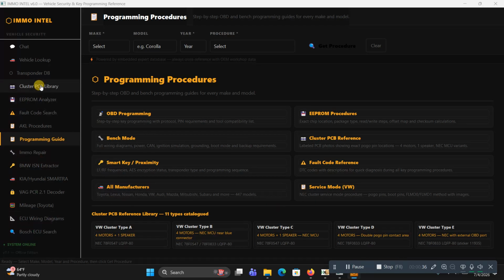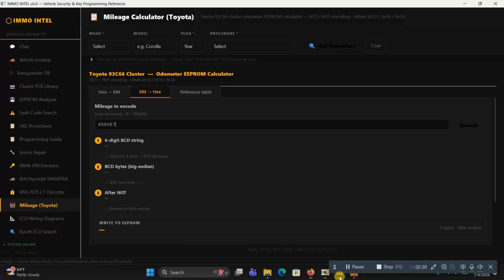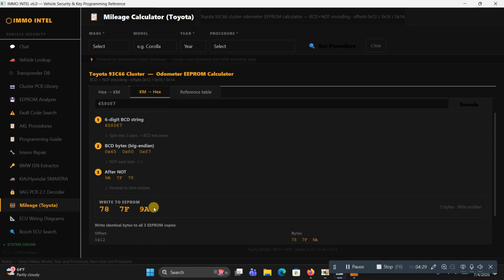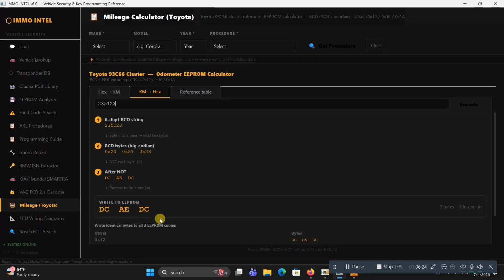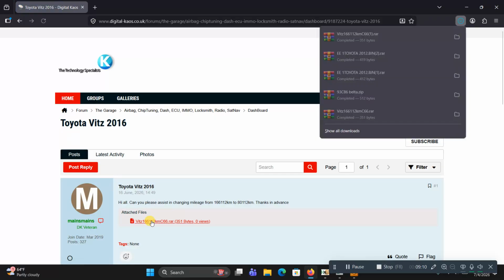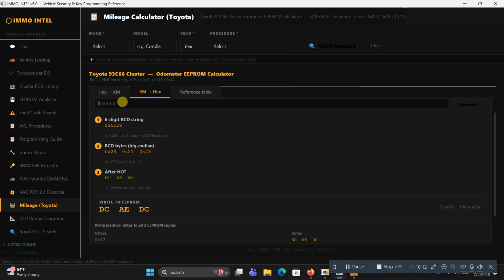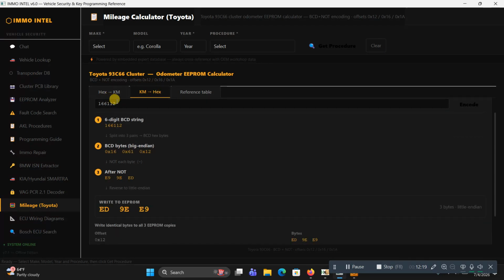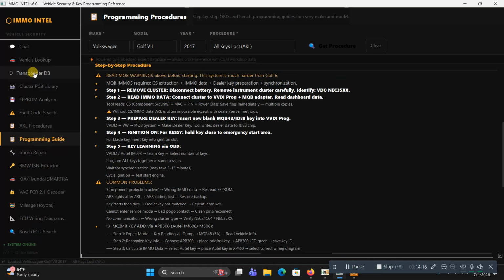Mileage correction (TOYOTA) using IMMO INTEL TOOL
In this tutorial, you'll learn the step-by-step process of mileage correction and instrument cluster programming for educational, diagnostic, and repair purposes. The video covers the tools, procedures, and techniques commonly used when working with vehicle dashboards, EEPROM memory, and odometer systems.

This content is intended for professional automotive technicians, electronics repair specialists, and students who want to understand how instrument cluster programming works. Always ensure that any mileage adjustment complies with the laws and regulations in your country and is performed only for legitimate reasons, such as replacing or repairing a faulty instrument cluster or correcting mileage after an authorized repair.